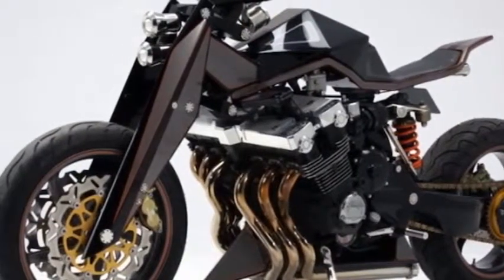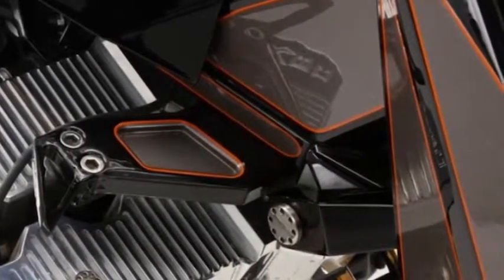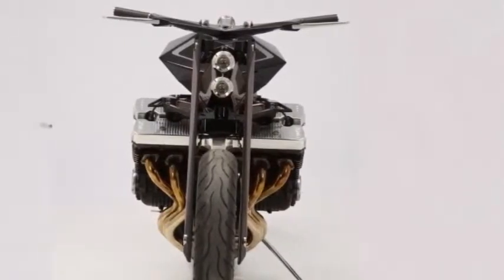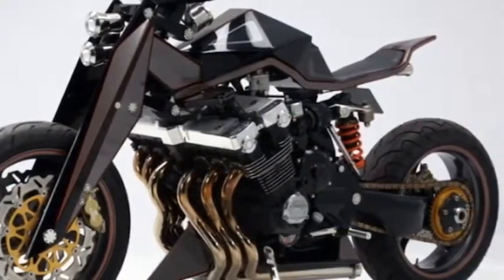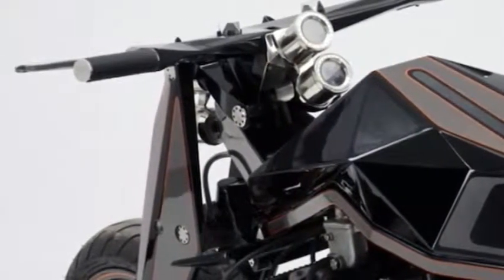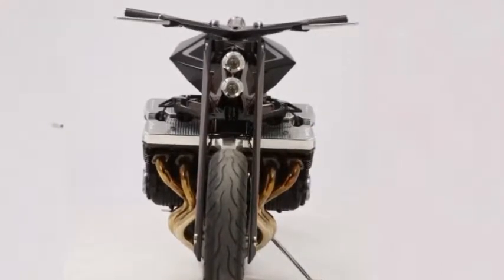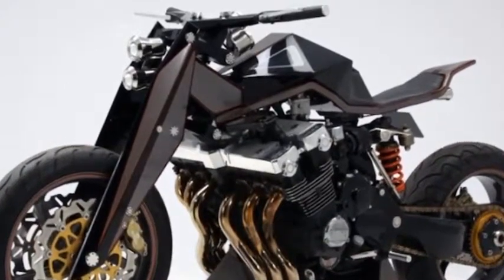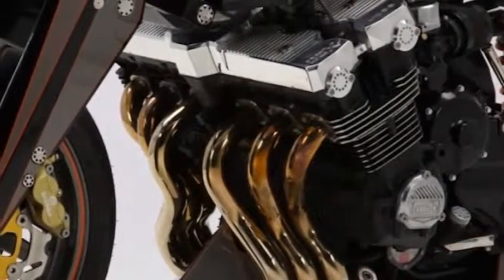Bike of the Week Lamb Engineering’s ‘Wide Boy’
By Tecno Riding